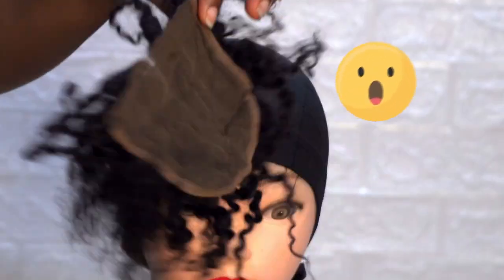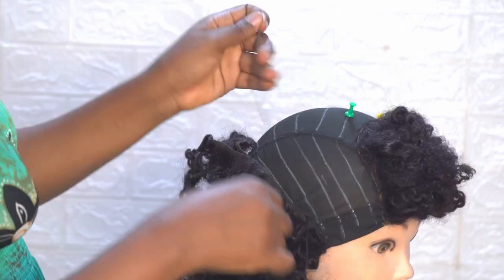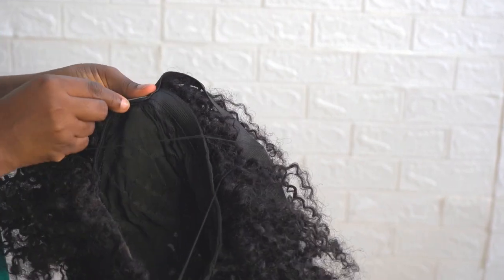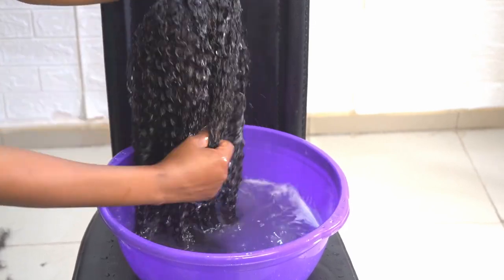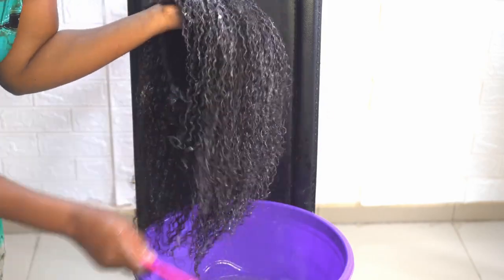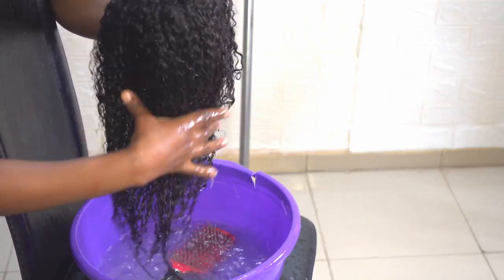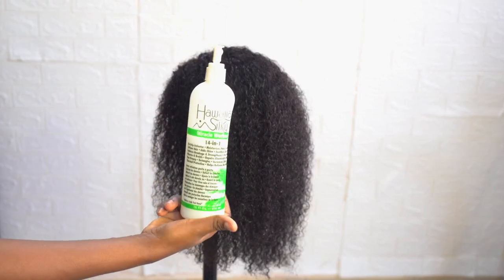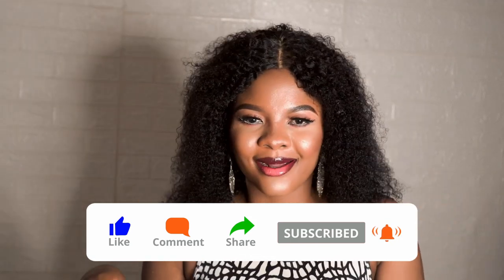😲WOW!🔥Old Wig Becomes New | Step-by-Step Wig Revamp Tutorial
Never Bin Your Old Weavon or Wig!

Watch this ultimate wig revamp tutorial, and turn your old wig into a beautiful wig.

This tutorial contains a complete guide on wig making and revamp. I turned my old weavon into a wig; however, it looked really old and unusable. Therefore, I followed some easy steps to revamp the old and dirty-looking wig into something that looks absolutely stunning.

Watch the video and give me your feedback in the comments.